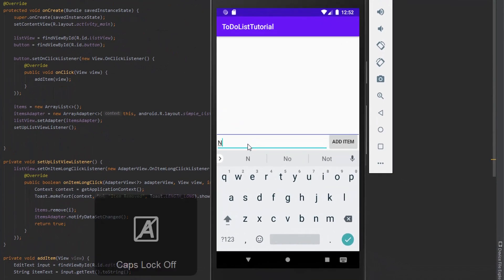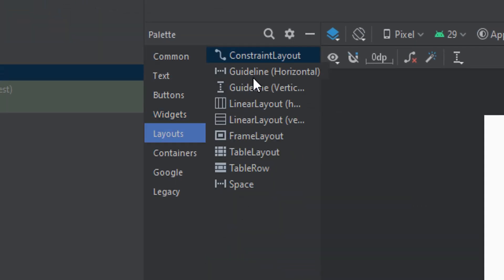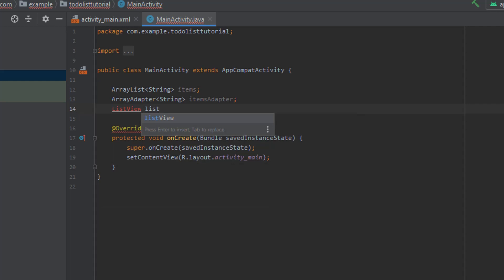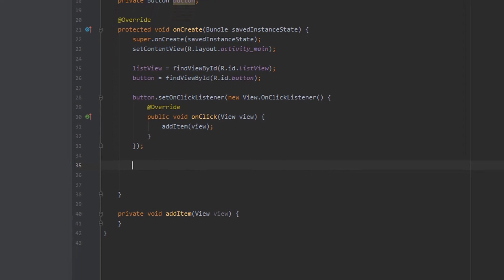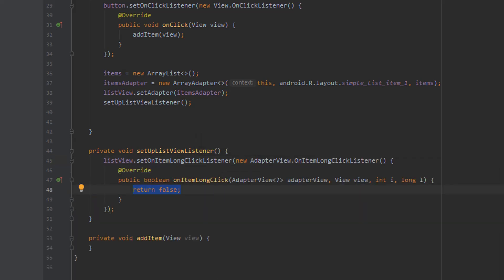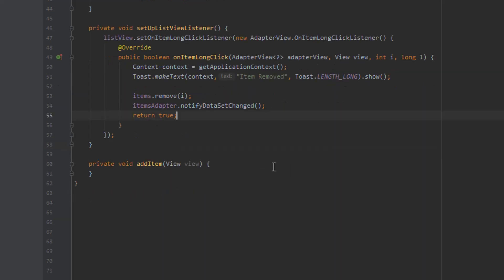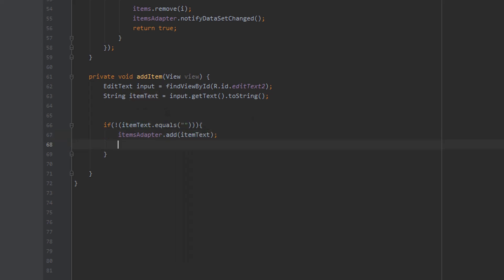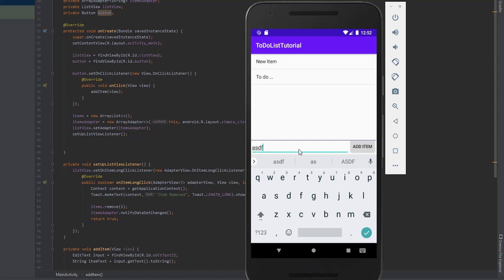Build A To-Do List App in Android Studio | Beginner's Guide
Hello fellow Android Developers! In this tutorial I show you how to build a to-do list app in android studio using java. This is a very easy video to follow and I take you step-by-step through the whole process!
More Android Tutorials for Beginners